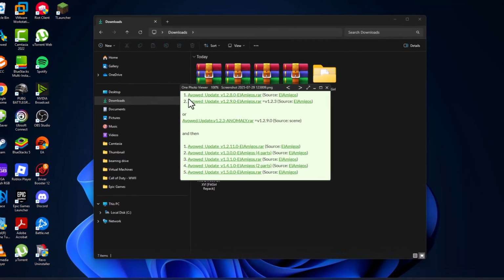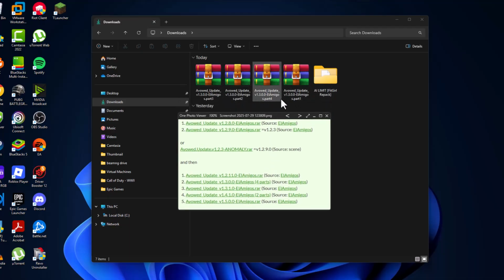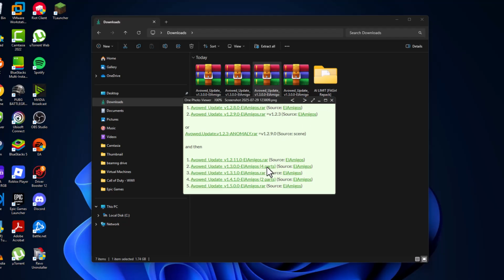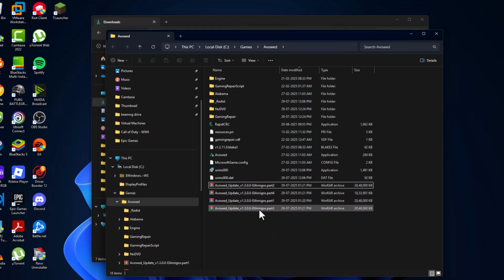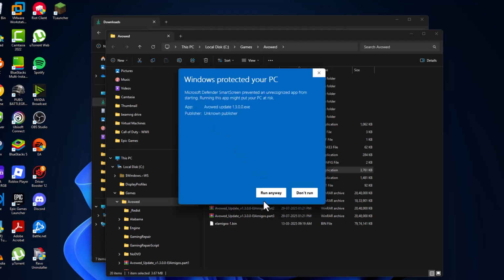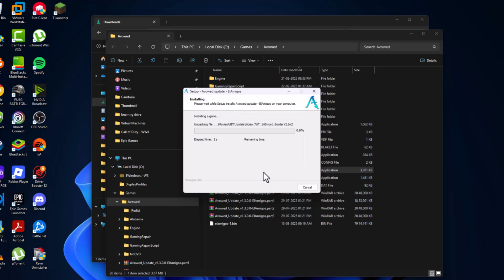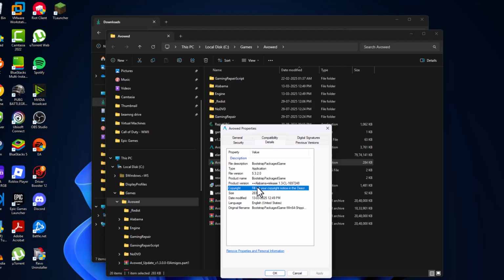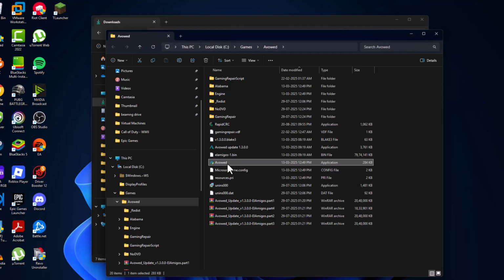FitGirl Update Downloaded in Four RAR Parts? How to Install Properly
Struggling to install a FitGirl update that came in 4 RAR parts? Don’t worry — this guide will show you the right way to extract, combine, and install it without errors. Whether you're a beginner or already used to repacks, this method ensures a smooth and working setup. Avoid bad file errors, missing DLCs, or extraction issues by following each step correctly. Watch now and fix it fast!

00:00 How to